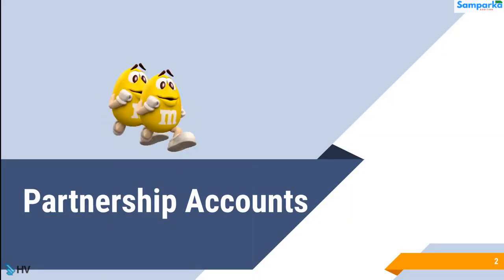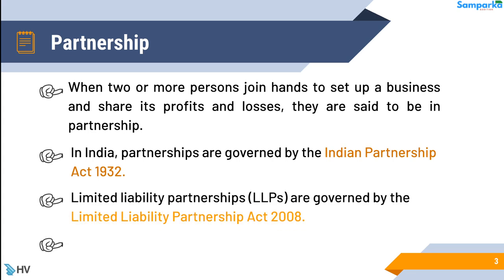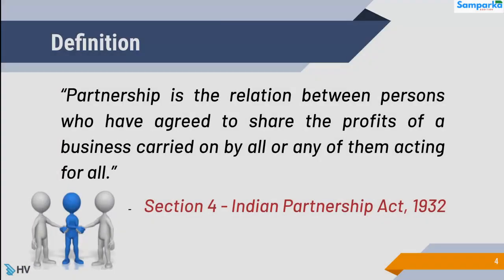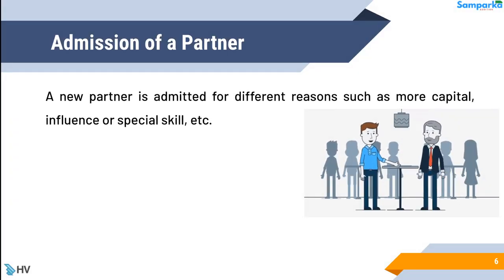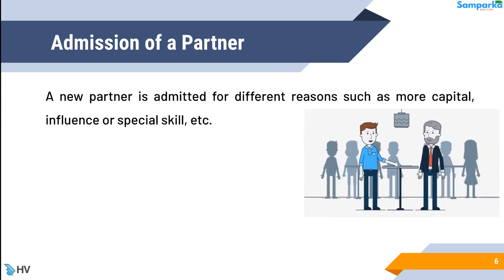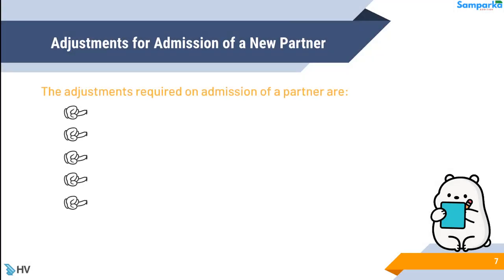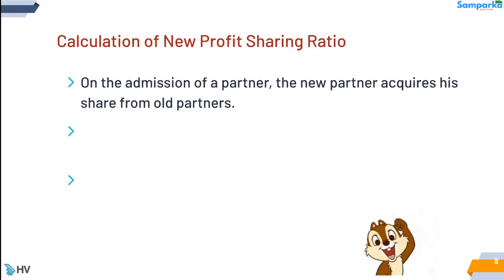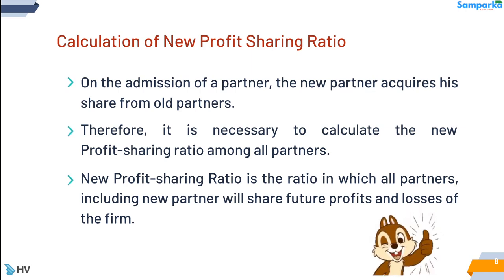Admission of a Partner - New Profit Sharing Ratio & Sacrificing Ratio |Partnership Account| Solution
Problems illustrating the calculation of new profit-sharing ratio and sacrificing ratio at the time of admission of a new partner.

PARTNERSHIP:
        - When two or more persons join hands to set up a business and share its profits and losses, they are said to be in partnership.
        - In India, partnerships are governed by the Indian Partnership Act 1932.
        - Limited liability partnerships (LLPs) are governed by the Limited Liability Partnership Act 2008.
        - In a LLP, the partners have limited liability, whereas in a partnership the liability of the partners is unlimited.

DEFINITION:
    “Partnership is the relation between persons who have agreed to share the profits of a business carried on by all or any of them acting for all.”
          - Section 4 - Indian Partnership Act, 1932.

RECONSTITUTION OF  PARTNERSHIP FIRM:
          -  Any change in the existing agreement amounts to reconstitution of the partnership firm.
          - A firm is reconstituted in the event of:
              • Admission of a new partner.
              • Retirement of a partner.
              • Death of a partner.
              • Amalgamation of firms.
         -  A new partner is admitted for different reasons such as more capital, influence or special skill, etc.

Partnership Act 1932: A new partner can be admitted into the firm only with the consent of all the existing partners unless otherwise agreed upon.

ADJUSTMENTS FOR ADMISSION OF A NEW PARTNER
The adjustments required on the admission of a partner are:
              • Calculation of New Profit sharing Ratio & Sacrificing Ratio
              • Treatment of Goodwill
              • Revaluation of assets and liabilities
              • Reserve and surplus
              • Partners’ capitals

CALCULATION OF A NEW PROFIT SHARING RATIO
On the admission of a partner, the new partner acquires his share from old partners. Therefore, it is necessary to calculate the new Profit-sharing ratio among all partners. New Profit-sharing Ratio is the ratio in which all partners, including the new partner, will share future profits and losses of the firm.
Situation 1:
New partner’s share of profit is to be deducted from the total share, The balance should be divided between the old partners in the old ratio.
Situation II:
The new partner’s share of profit will be the sum total of share of profit surrendered by the old partners. The old partner’s share of profit will be reduced to the extent surrendered in favour of the new partner.

CALCULATION OF SACRIFICING RATIO
Sacrificing Ratio is the ratio in which old partners sacrifice their shares of profit in favour of the new partner.
            Sacrificing Ratio = Old Ratio - New Ratio
Case - 1
When the new share of the incoming partner is given without mentioning the details of the sacrifice made by the old partners. In this case, it is assumed that the old partners make a sacrifice in the old ratio.
Case - 2
When old ratio and the new ratio are given
Sacrificing ratio is calculated by deducting new profit sharing ratio from the old profit sharing ratio.